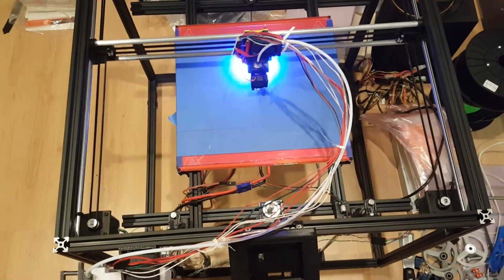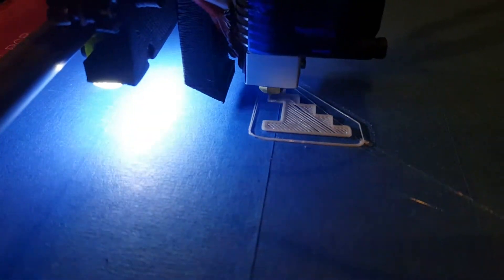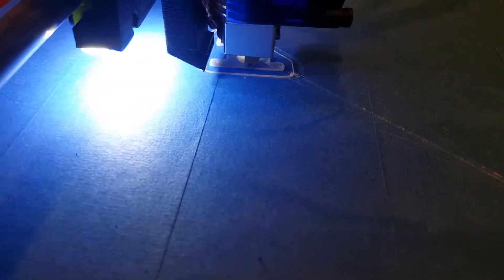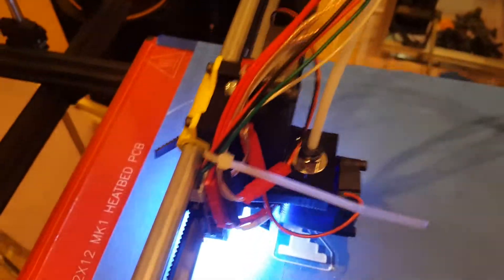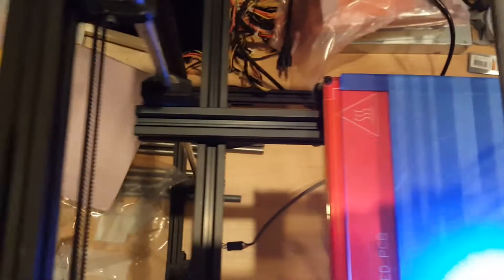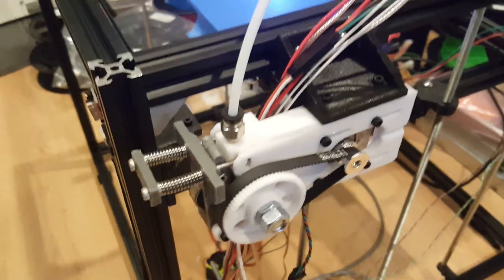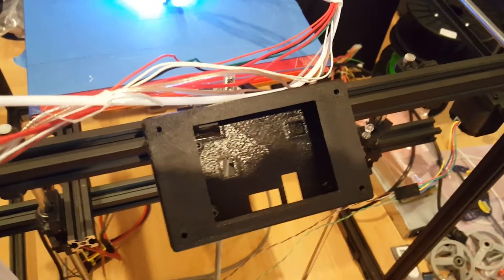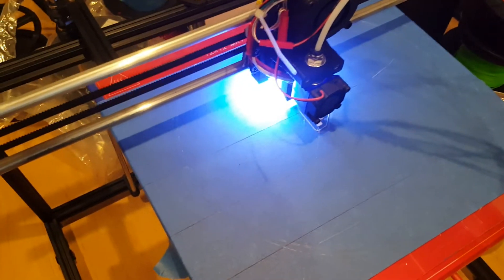Hypercube XL build #3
First print using MKS GEN 1.4 controller